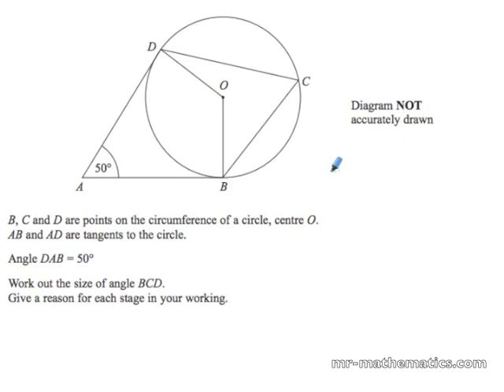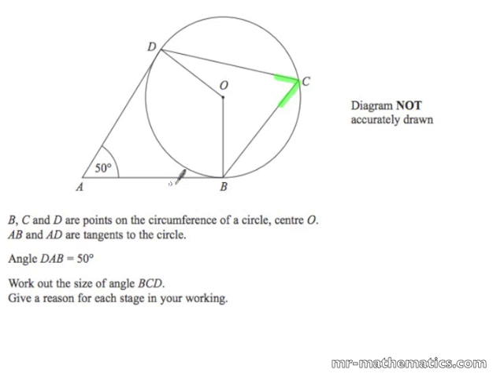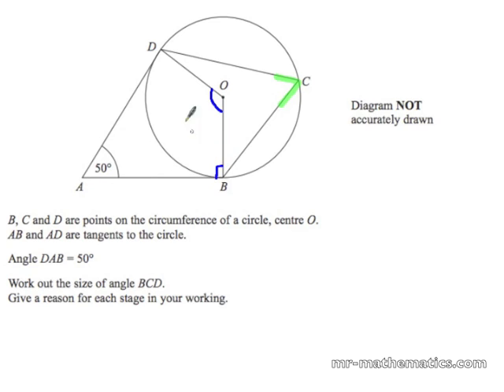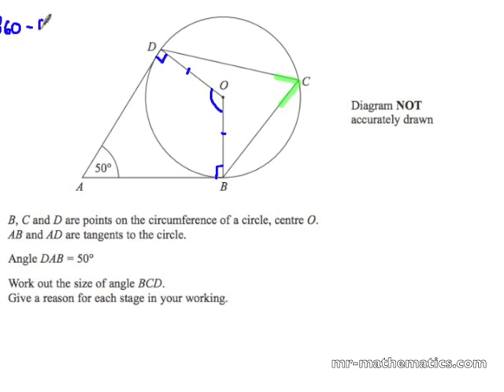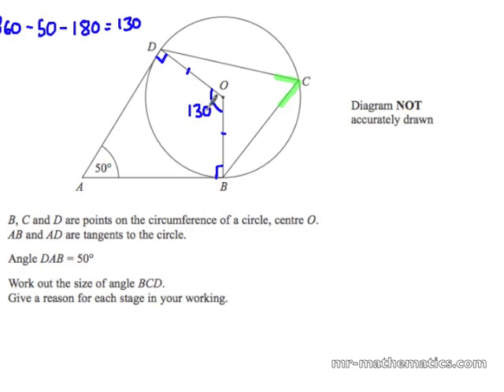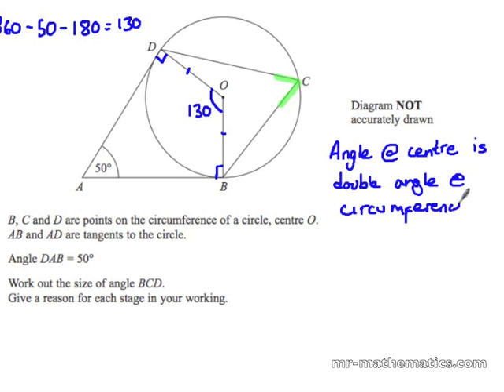Circle Theorems Mathematics Revision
Mathematics exam revision that shows you how to combine multiple circle theorems to calculate missing angles.  If you want further practise with this mathematics lesson or more mathematics resources in general then to download a printable worksheet with solutions.  Perfect revision for GCSE Mathematics!!